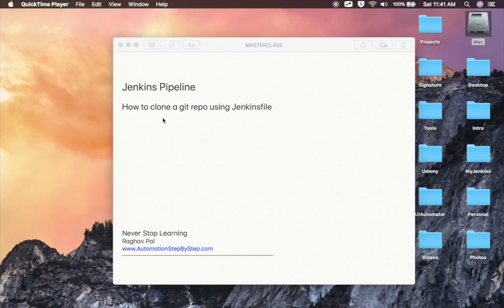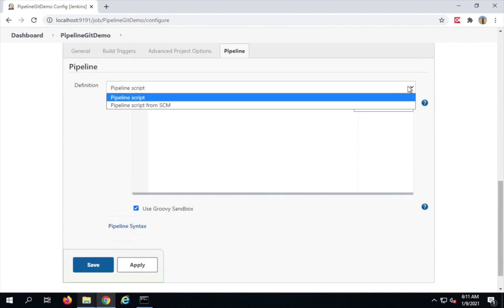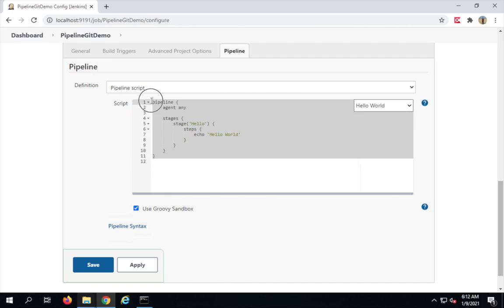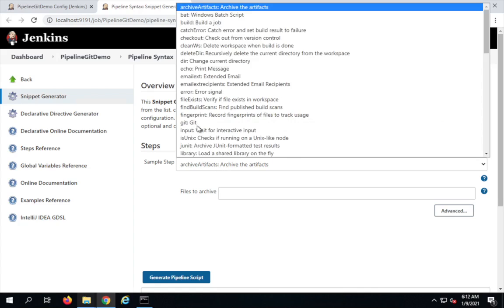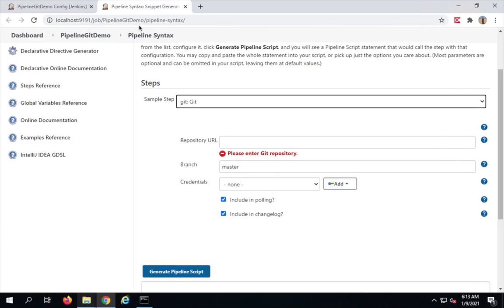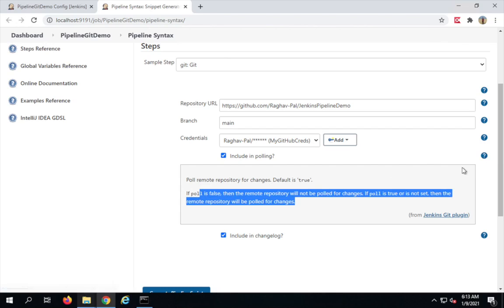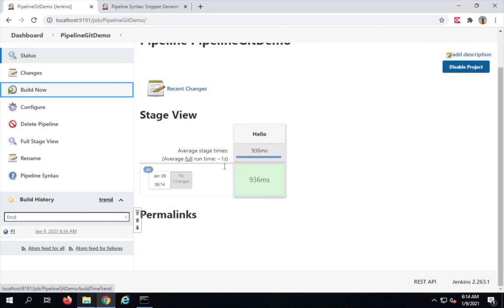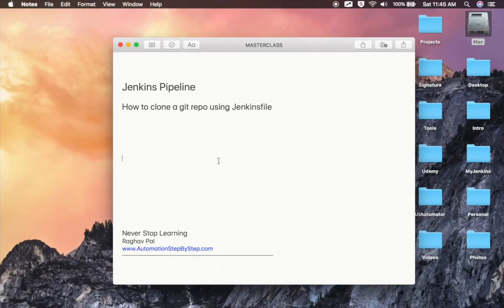Jenkinsfile Beginner Tutorial 3 | Jenkins Pipeline | How to clone a git repo using Jenkinsfile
Step 1 : Create a new job or use existing job (type : Pipeline)
Step 2 : Create a repository on GitHub/BitBucket
Step 3 : Under Jenkins job › Pipeline section › Definition › Pipeline script
Step 4 : From dropdown select a sample HelloWorld examples
Step 5 : Click Pipeline syntax › Sample Step › git: Git
Step 6 : Provide repository url, branch, credentials › Generate Pipeline Script
Step 7 : Copy the generated script and add in the Hello World pipeline script as a new stage
Step 8 : Save & Run

Raghav